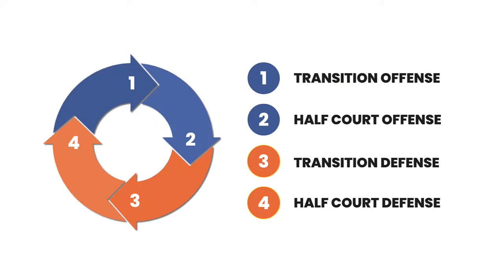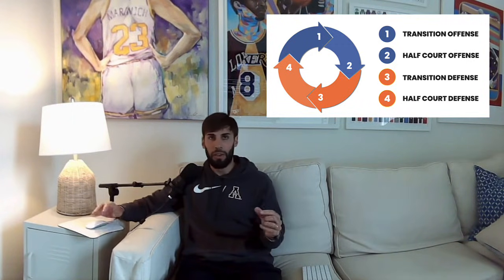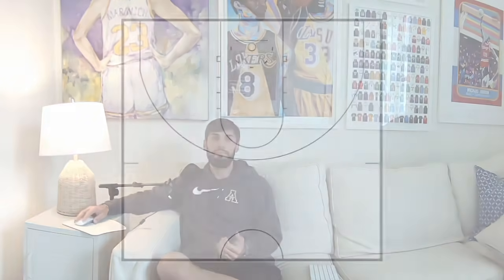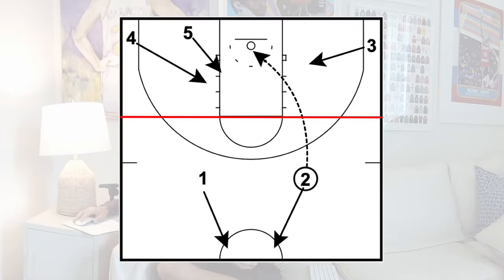Sitting Courtside E5: Offensive Rebounding Philosophy and Systems